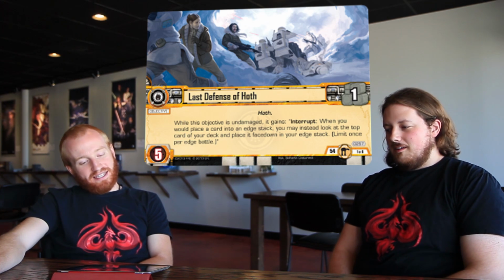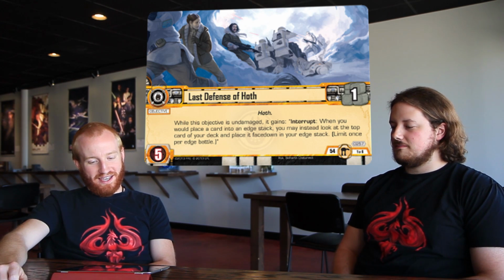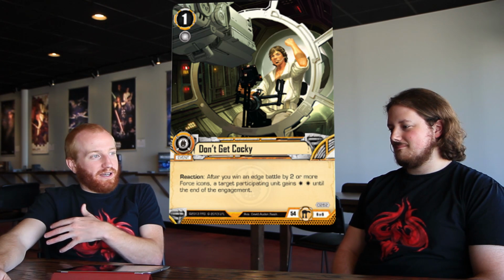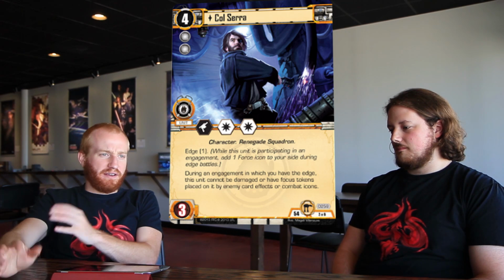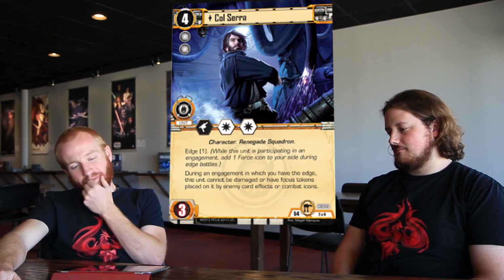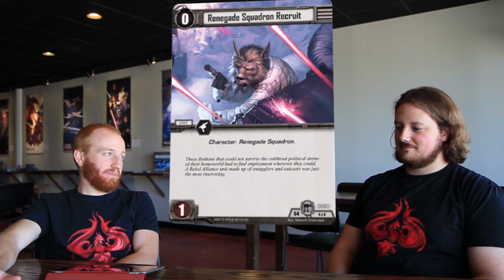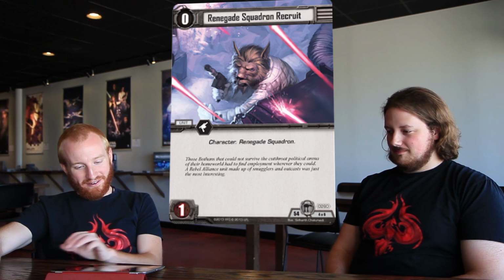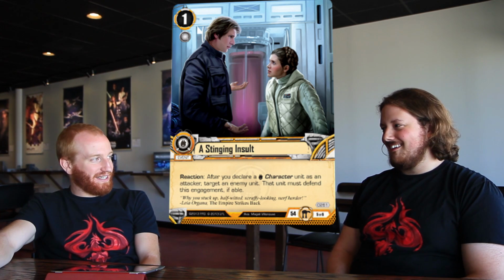Exclusive Preview - Star Wars LCG - Assault On Echo Base Objective Set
Col Serra and his Renegade Squadron come out swinging in this exclusive preview of the "Last Defense of Hoth" objective set from the upcoming Assault On Echo Base force pack.